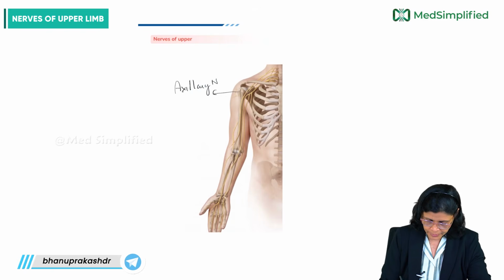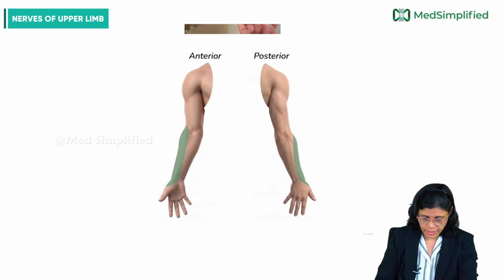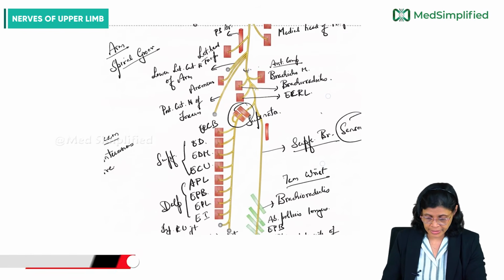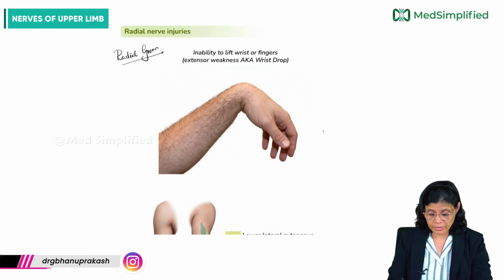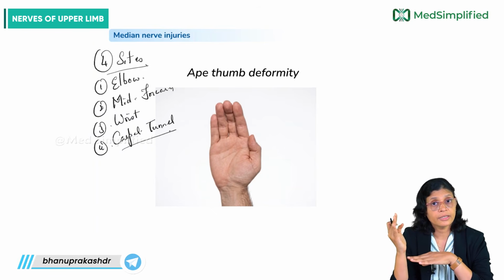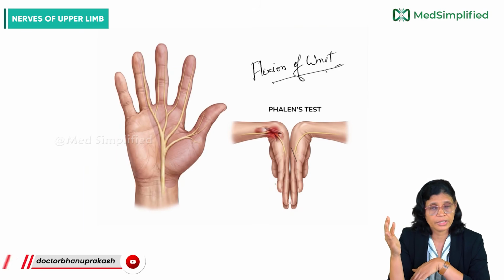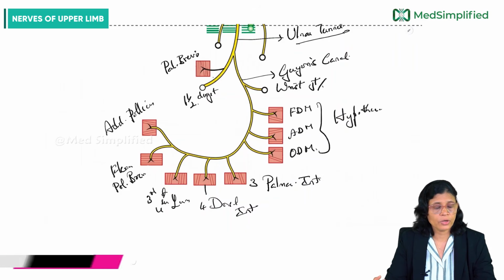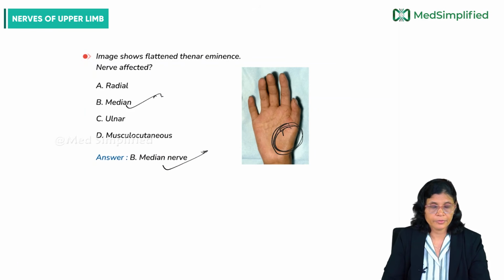Nerves of Upper Limb | NEET PG Core Revision (3/38) | Dr. Divya Shanthi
Master the anatomy and clinical importance of the major nerves of the upper limb with Dr. Divya Shanthi in the third session of the NEET PG Core Revision series.

This exam-oriented lecture covers:

• Root values and formation of the upper-limb nerves
• Course, relations and important branches
• Motor supply and sensory distribution
• Axillary, musculocutaneous, median, ulnar and radial nerves
• Common sites and mechanisms of nerve injury
• Wrist drop, claw hand, ape thumb and hand of benediction
• High-yield clinical correlations and frequently tested MCQ concepts

This session is ideal for quick conceptual revision and last-minute preparation for NEET PG, INI-CET and other postgraduate medical entrance examinations.

Revise actively, identify the nerve from its clinical presentation and strengthen your anatomy for rank-deciding questions.